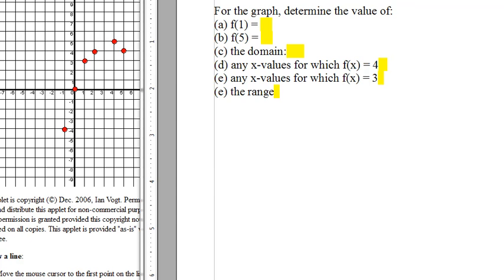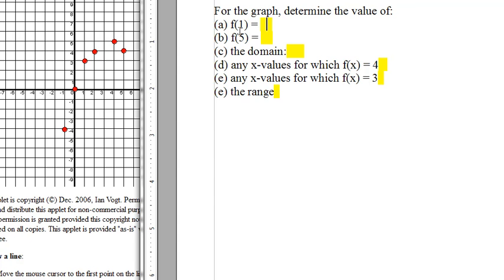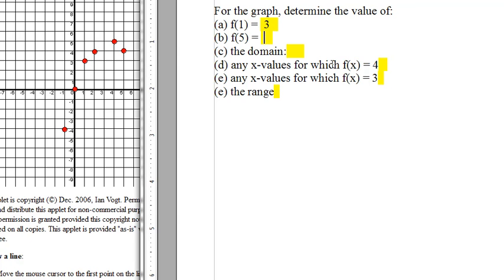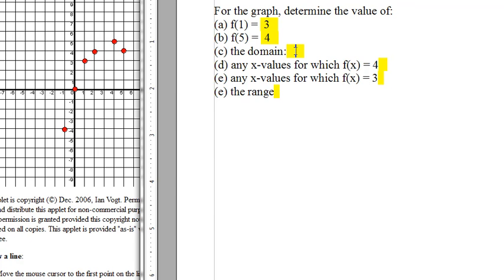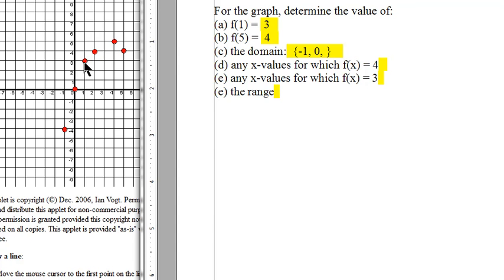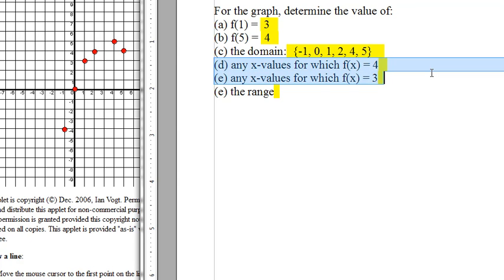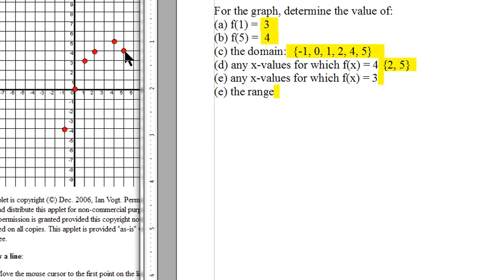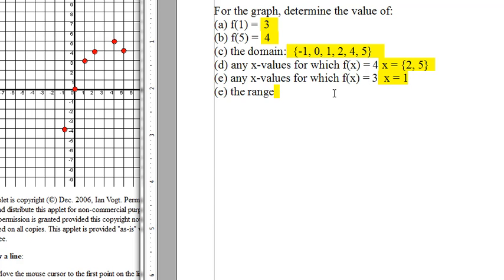finding domain, range, x-values and y-values from a graph (functions)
This video is on how to find domain & range from a graph, as well as x-values when given y-values and y-values when given x-values.